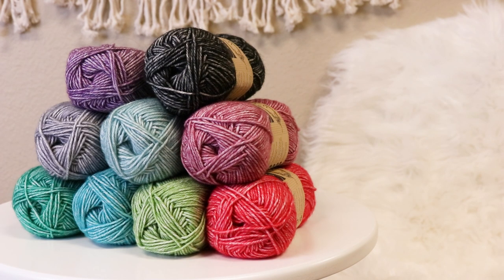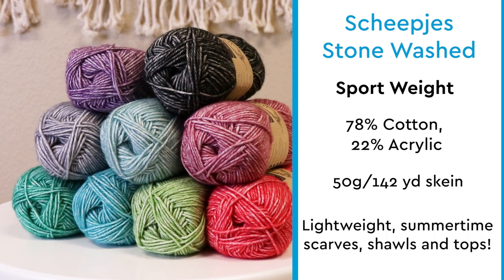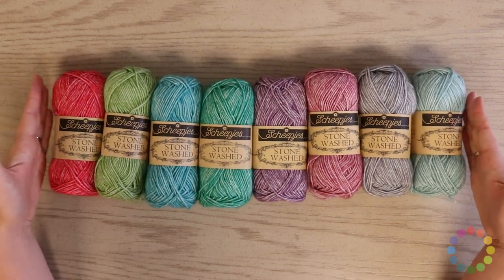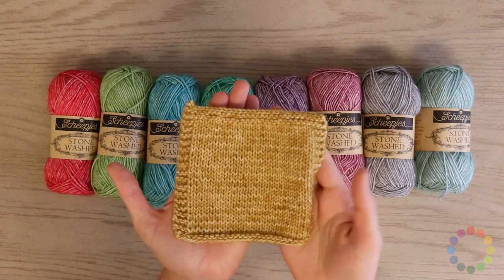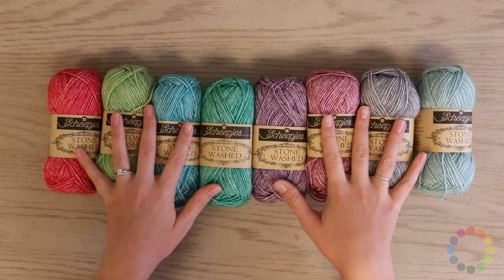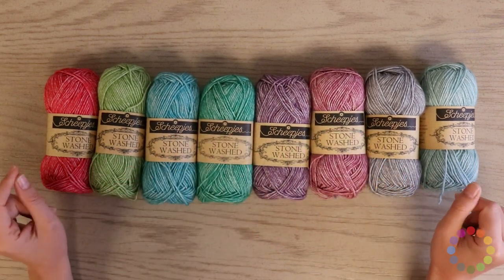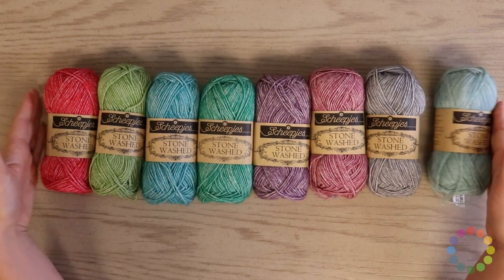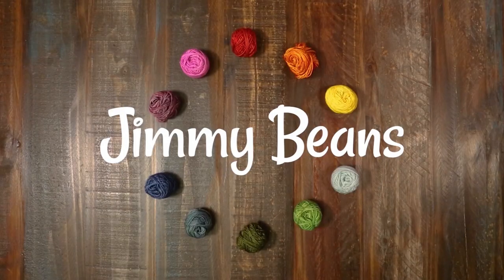Scheepjes Stone Washed Yarn Review!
Stone Washed, similar to its sister worsted base Stone Washed XL, is made with a cotton core that has a fuzzy halo in a complimentary, tonal color. This ends up leaving your work with a stylish, heathered look. It's breathable blend of cotton and acrylic, combined with it's striking color options, make Stone Washed ideal for summer and spring projects!